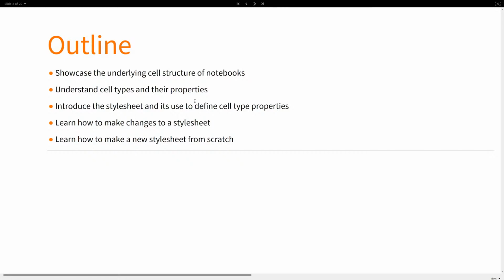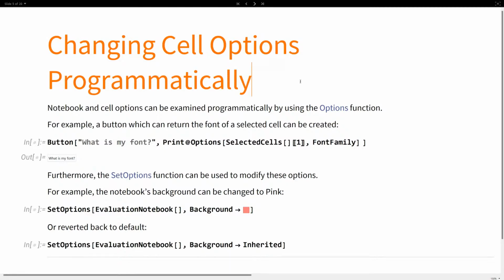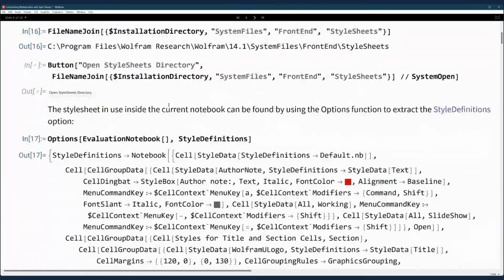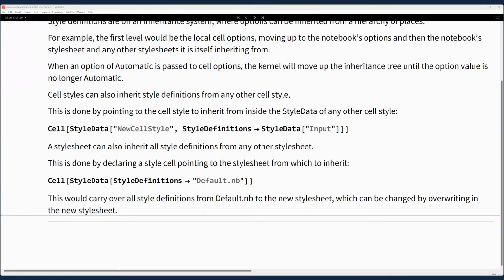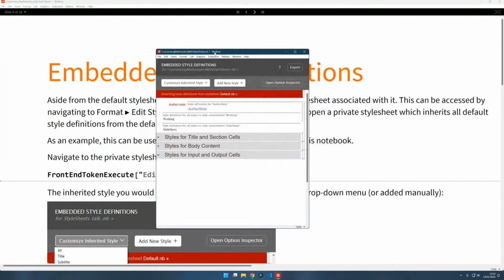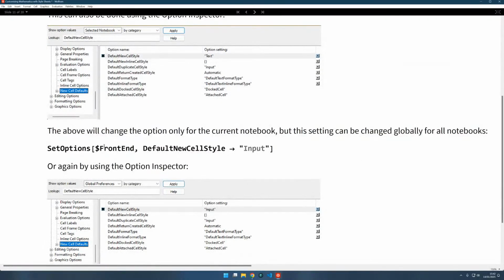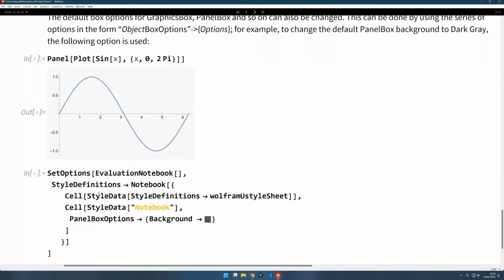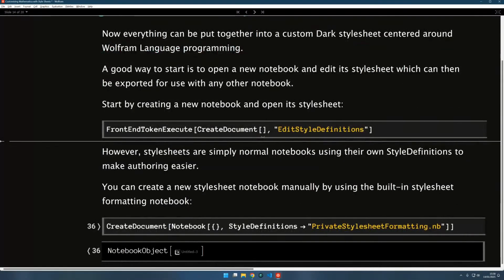Customizing Mathematica Using Stylesheets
Wolfram Notebooks are made up of a combination of different cell types, all of which have default behaviors and styling. All these defaults are defined inside stylesheet files, allowing a user to fully customize both the appearance and functional behavior of a notebook.

In this talk, we'll highlight the underlying structure of notebooks and how to customize it. We will then move on to the details of how stylesheets are used by Mathematica and how to use them to customize the default behavior of cell types and even make new cell types. We'll then go even further by creating our own stylesheet from scratch.

From dark mode to custom docked cells, this talk is ideal for anyone looking to make notebooks into their perfect Wolfram Language working environment.